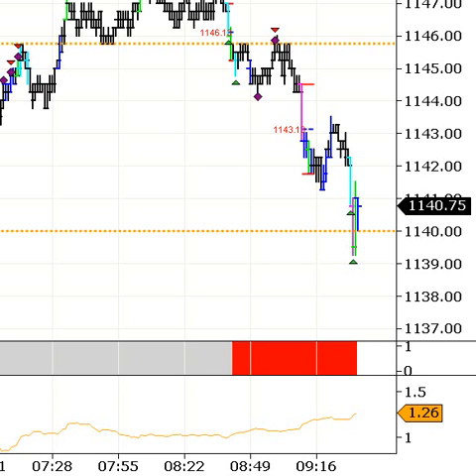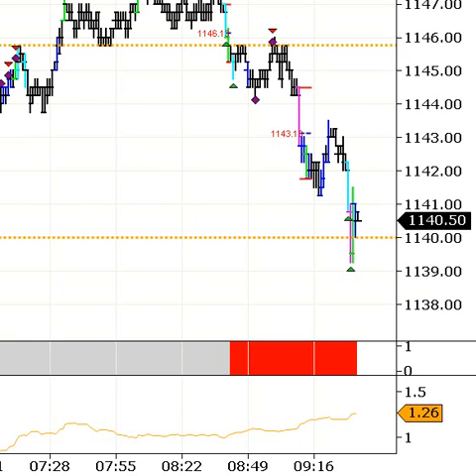Market Profile eminidaytrader.com live short trade 3-10-2010